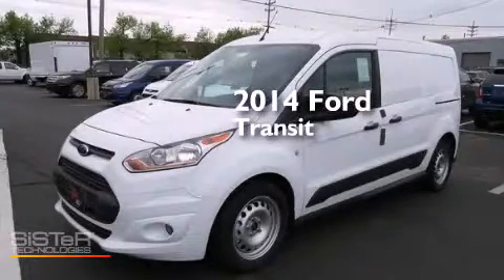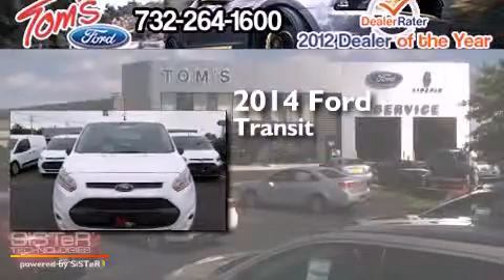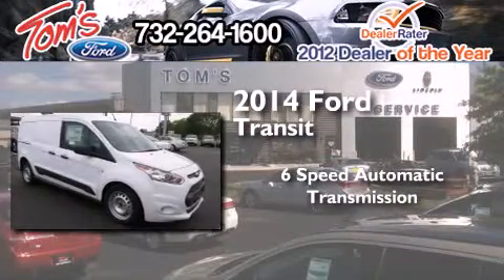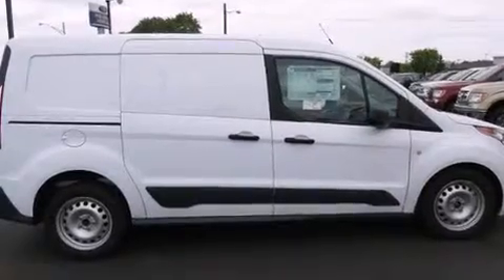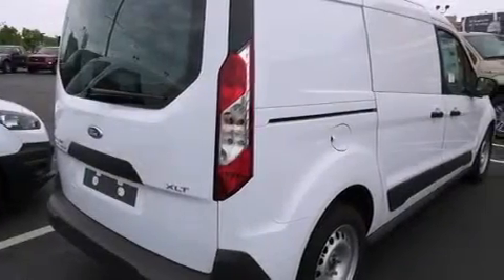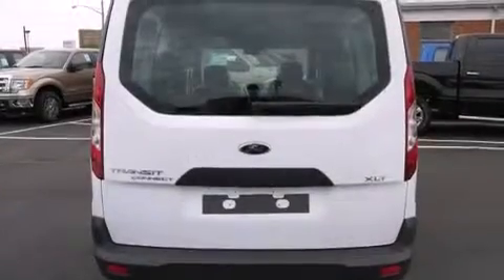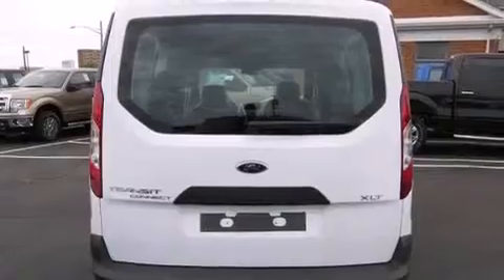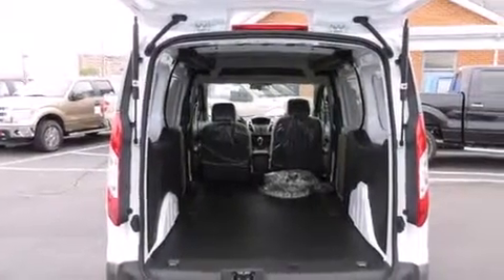2014 Ford Transit Connect Middletown NJ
We have been honored to serve the Keyport NJ area , we promise that your experience at our dealership will exceed your expectations ! Year : 2014 Make : Ford Model : Transit Connect Engine : 2.5L 4 cyls Trans . : Automatic 6-Speed Exterior : Frozen White Interior : Cloth Seats Charcoal Black Tom's Ford New Jersey 35 Keyport , NJ 07735